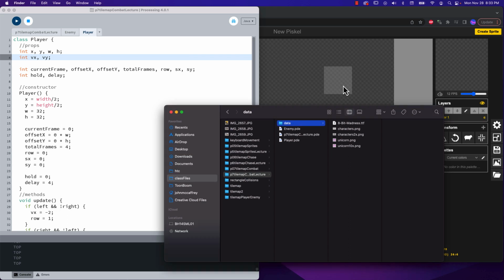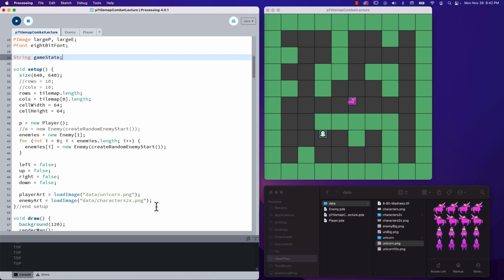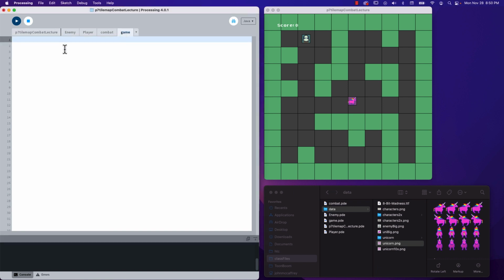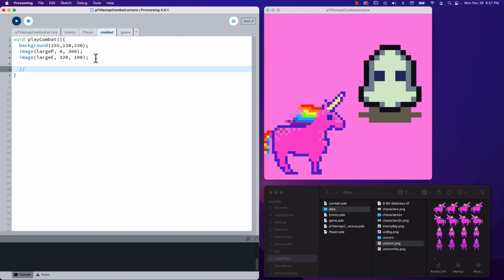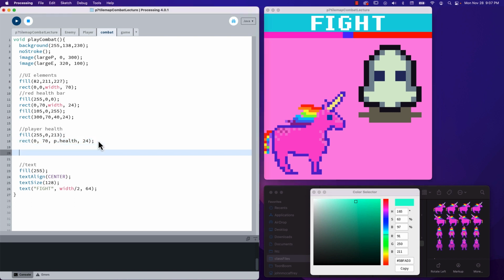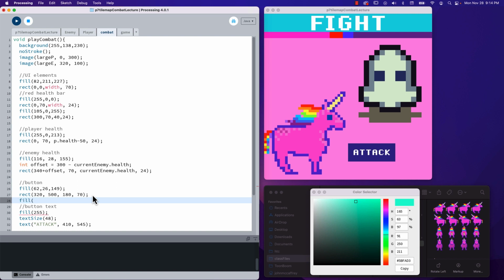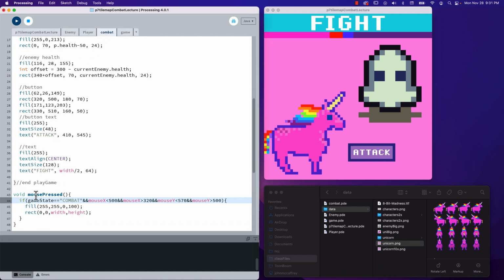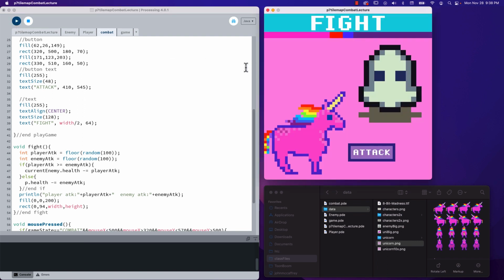Programming the Combat State in our Processing Game Part 1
This is part 1 of programming the combat state into our simple game. This part focuses on the getting the mechanics of the turn based combat working.